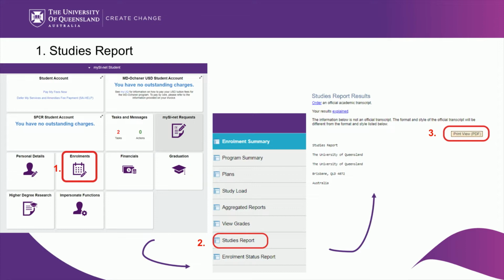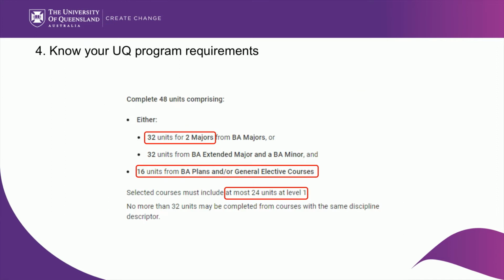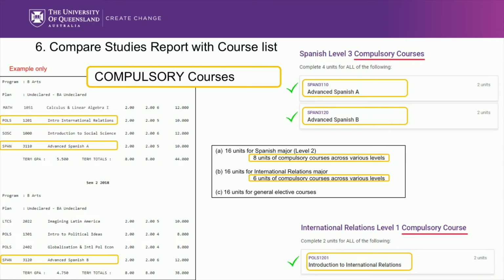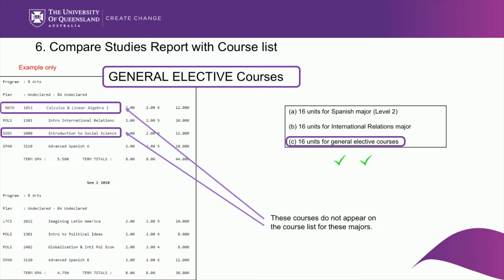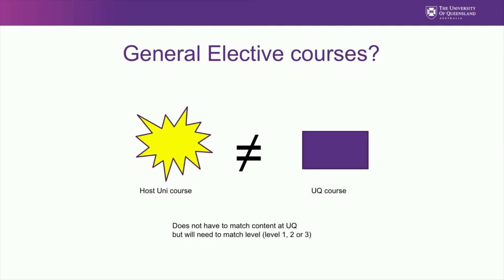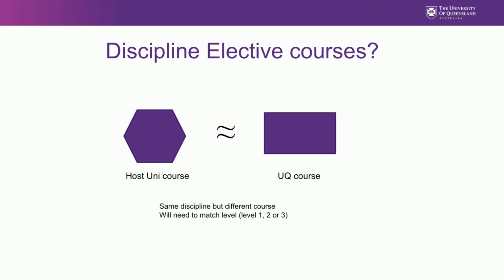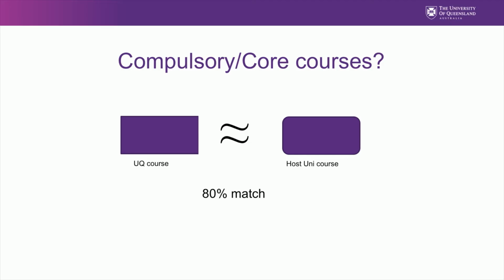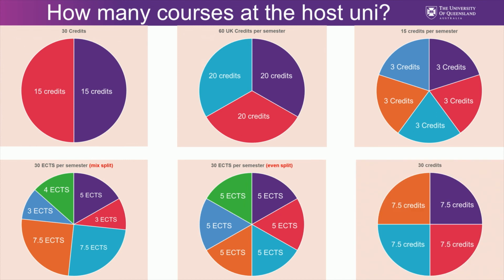Global Experiences: About progression checks (Languages)